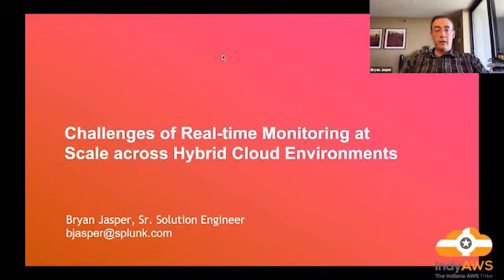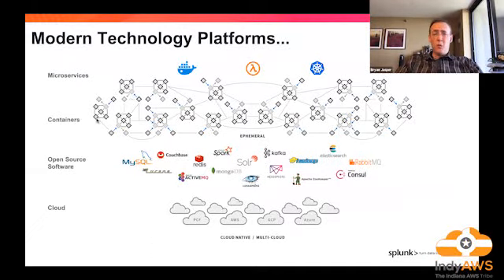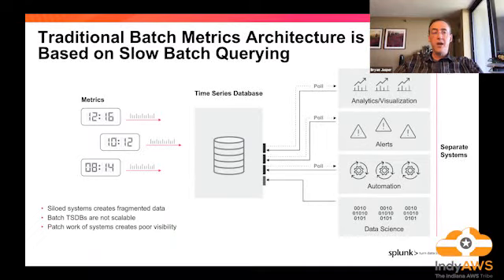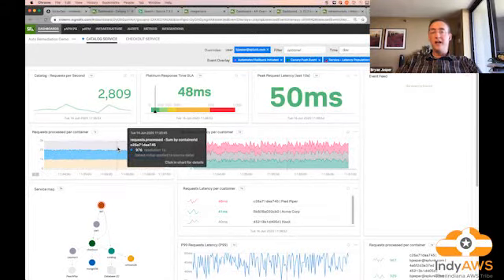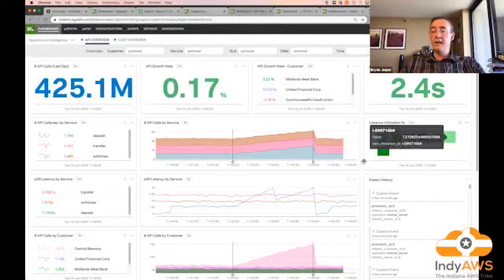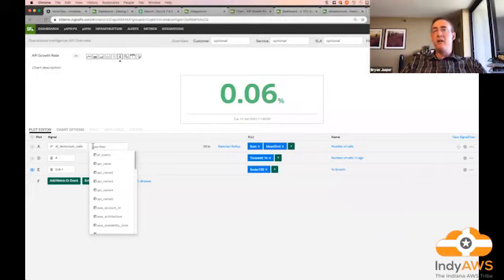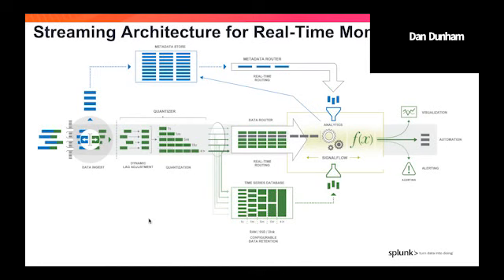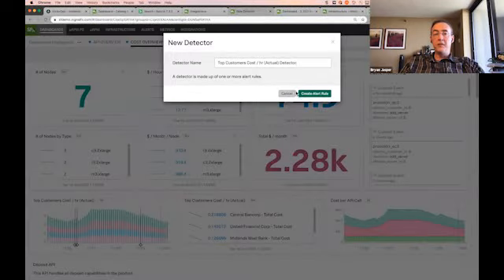"Removing the Cloudiness - Optimizing in the Cloud" by: Bryan Jasper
In this talk, we'll review creating better visibility into your AWS Stack. Increasing the use of microservices, containers, Kubernetes, and cloud deployments have changed the game for monitoring due to greatly increasing data requirements and shrinking MTTR windows. So emphasis is now on faster problem insight rather than just data collection. We will cover both a pre-built feature to optimize your cloud spend as well as a technologies available to provide heightened cloud visibility, management, and efficiencies. Whether you're looking for better insights, enriched views, or truly real time alerting, there's something for everyone to optimize in the cloud.